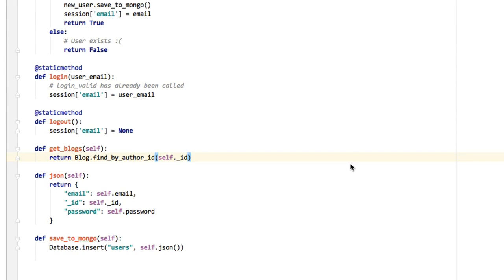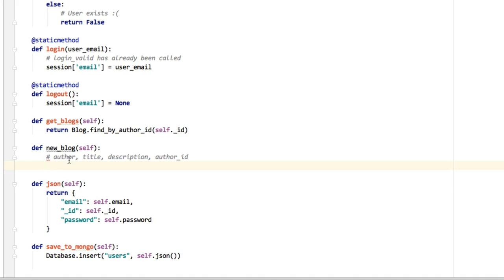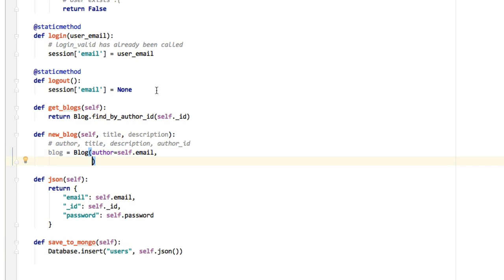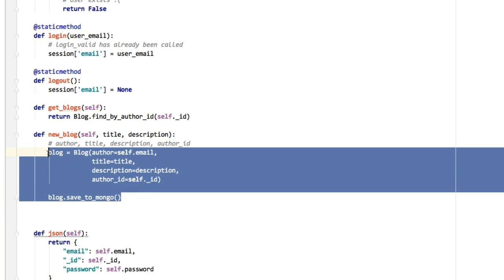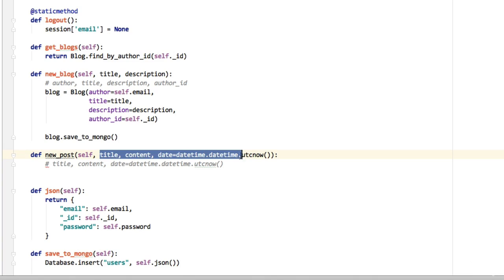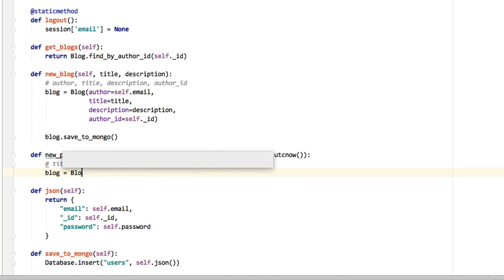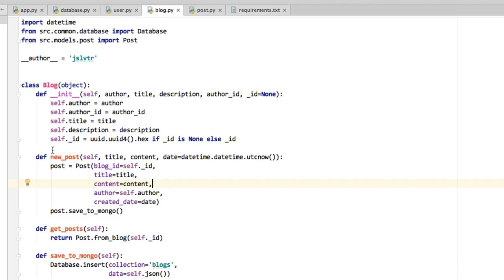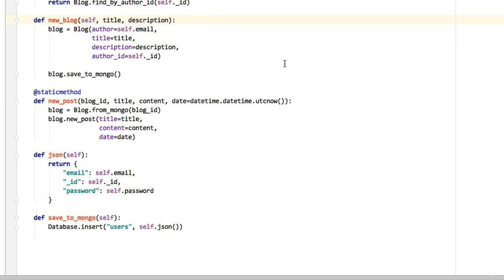Lesson 41 - Full Python Course : Allowing creation of blogs and posts